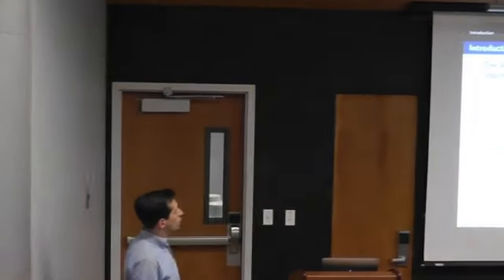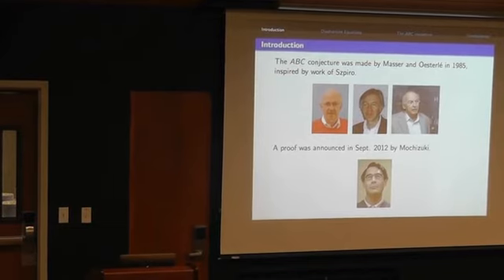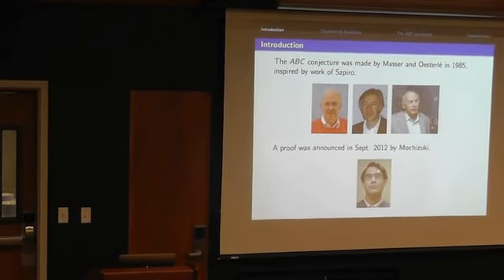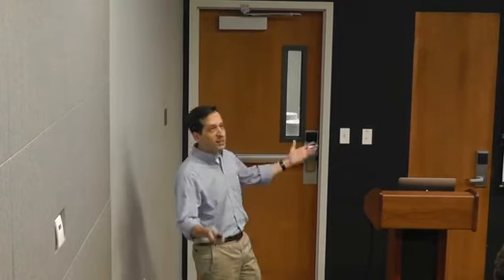The ABC Conjecture - Brian Conrad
Brian Conrad, Stanford University
The ABC Conjecture

The ABC Conjecture, formulated in the mid-1980's by Oesterlé and Masser, is one of the most important conjectures in number theory. It has many deep consequences, but its basic formulation can be given in entirely elementary terms. In September 2012, a 500-page solution was announced by Shinichi Mochizuki (building on several thousand pages of work he has carried out over the last 20 years).  In this talk, I will explain what the conjecture asserts, some evidence that supports it, and a few of its consequences. I will also discuss the circumstances surrounding the evaluation of the proof by the number theory community.